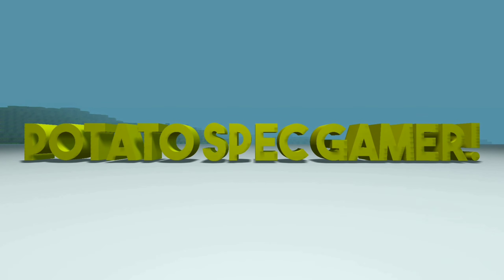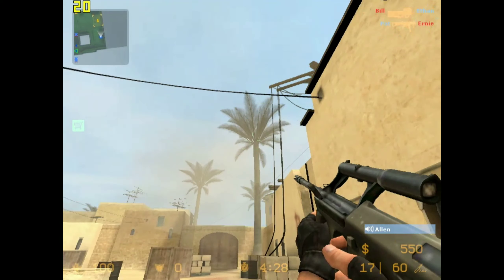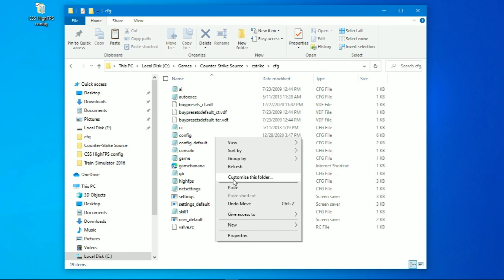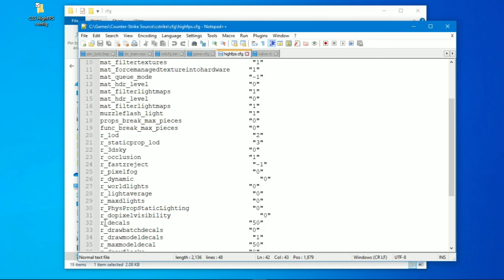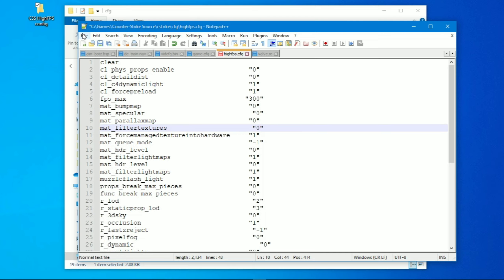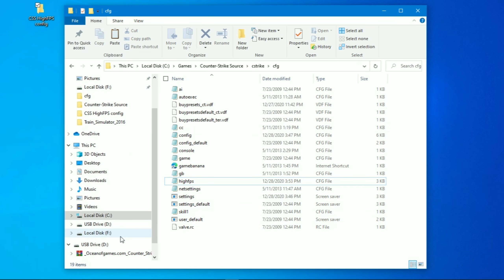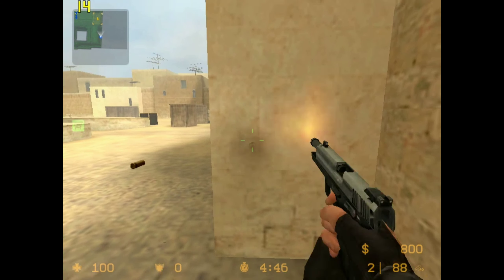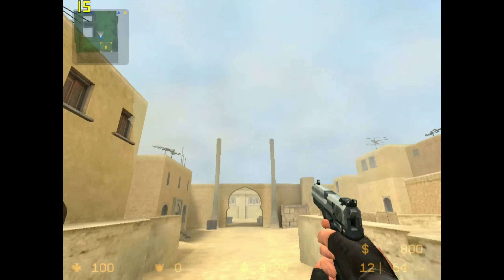Counter Strike Source : Ultimate Lag Fix For Low End PCs (2GB RAM)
Counter Strike Source : Lag Fixed For Low End PCs (2GB RAM)

🔥 Must Watch!

tags (ignore)